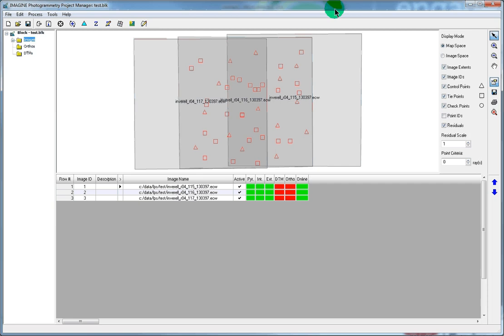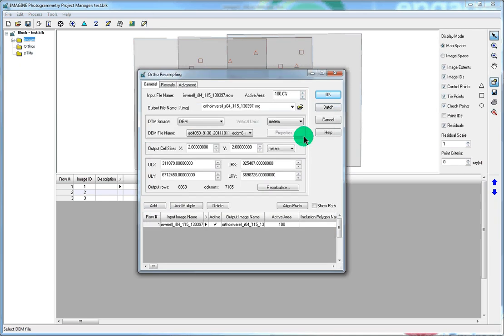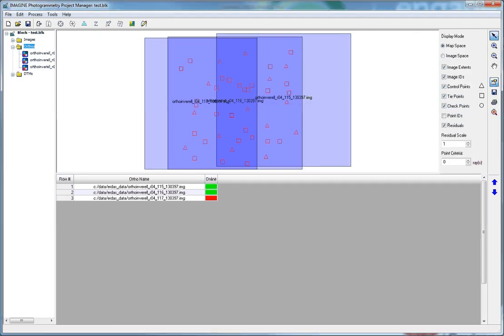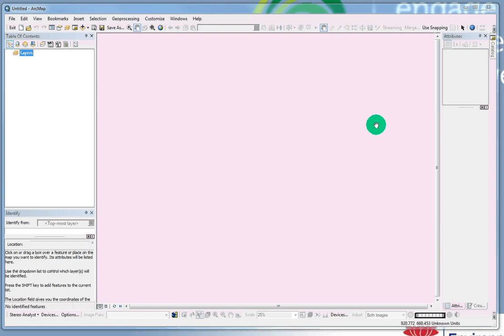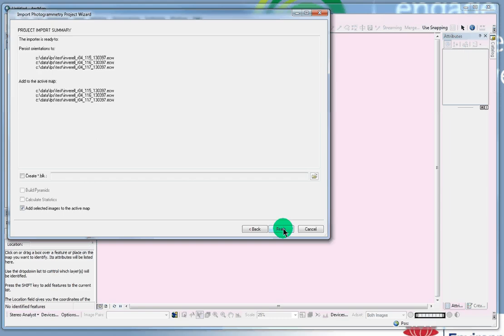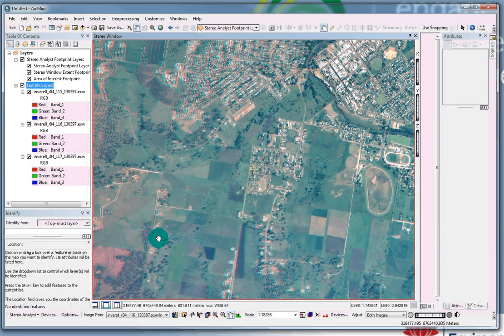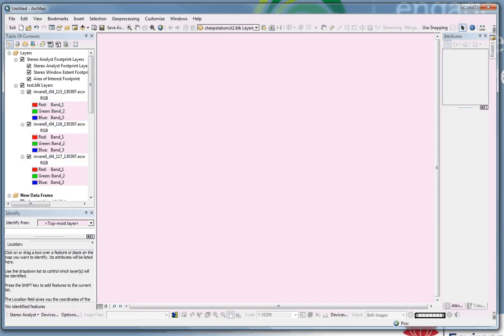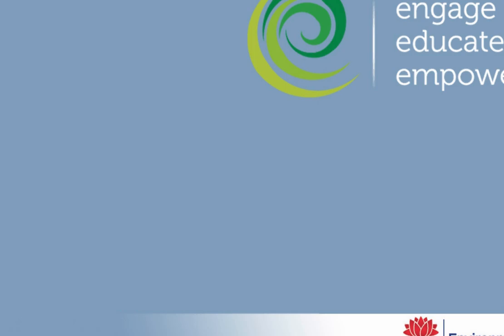32 Intro to IMAGINE Photogrammetry Part4of4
Tutorial four of four dealing with the use of ERDAS Photogrammetry (formerly Leica Photogrammetry Suite).